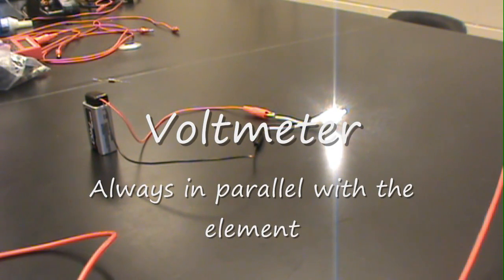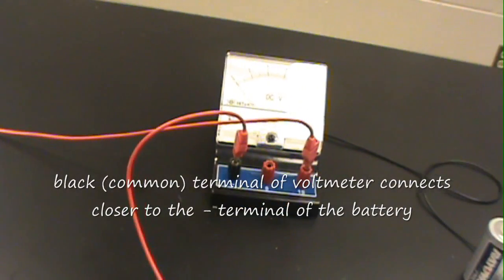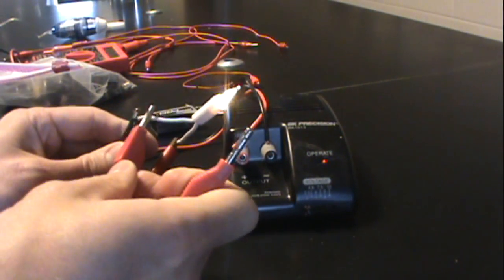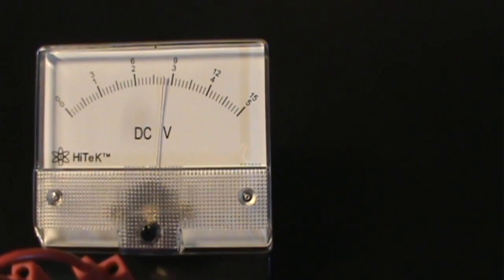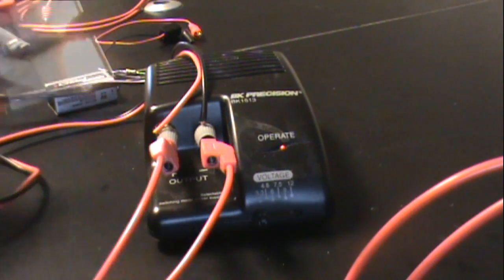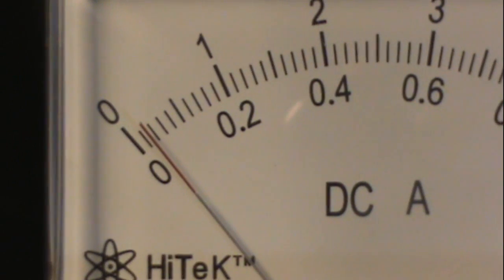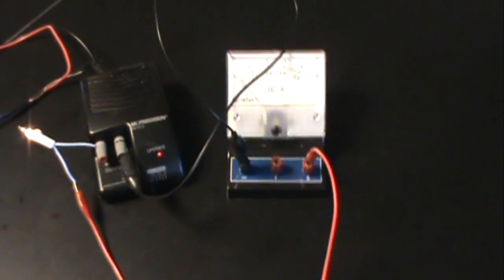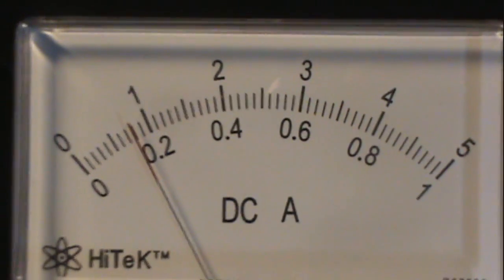How to use analog volt and ammeters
Hooking up and reading analog voltmeters and ammeters